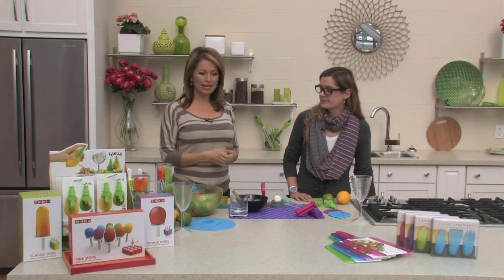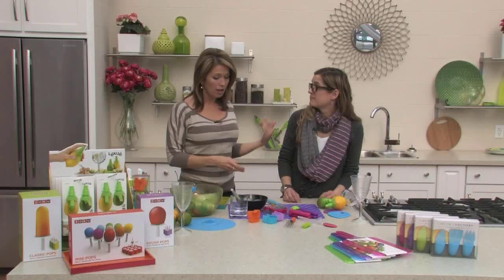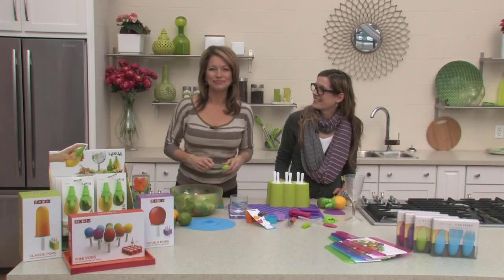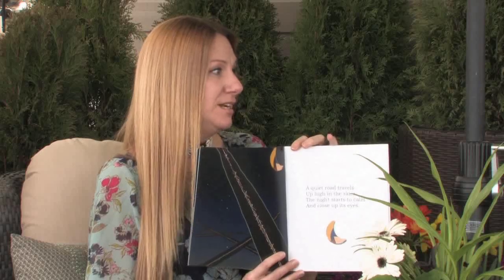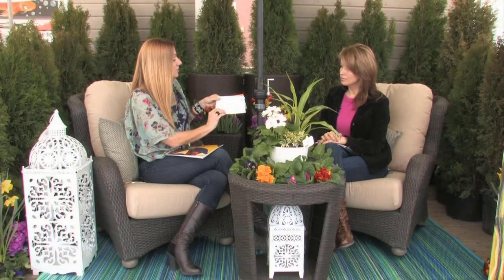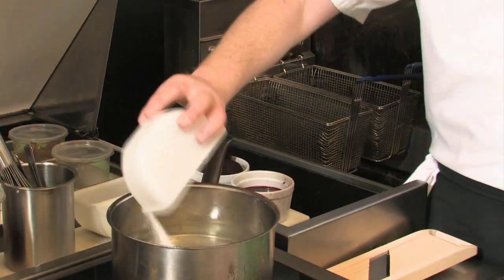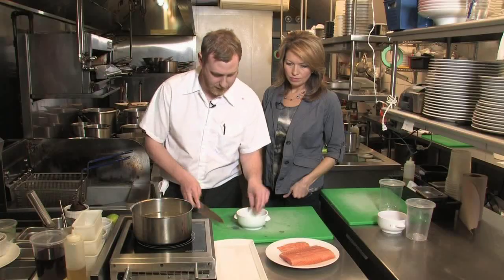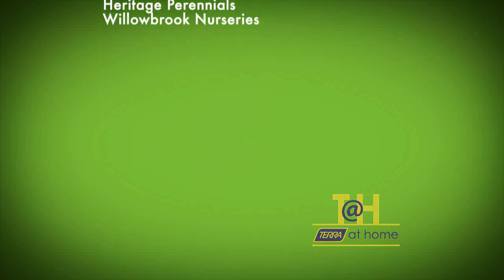TERRA @ Home Season 5 Show 2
This week Michelle James stops by to show off some cool new colourful and useful accessories for the kitchen then we are visited by Lynne Kitteridge-Fox, children's author to talk about youth literacy. As a special treat we head to Dundas where Chef Fraser MacFarlane from Quatrefoil Restaurant creates a delicious smoked salmon.